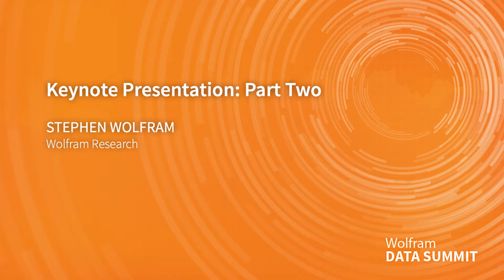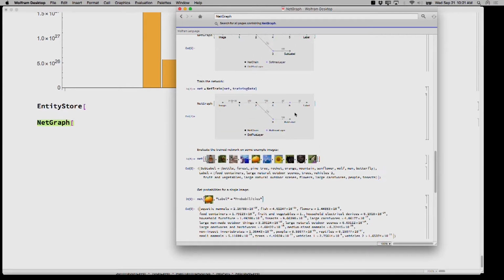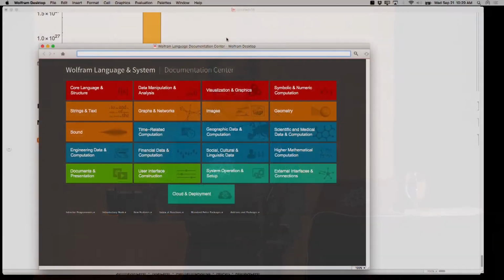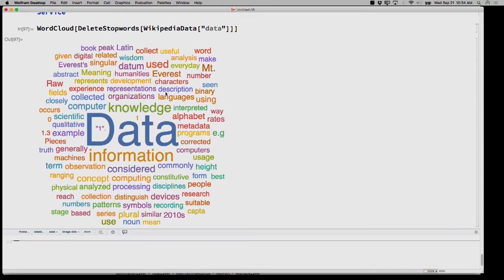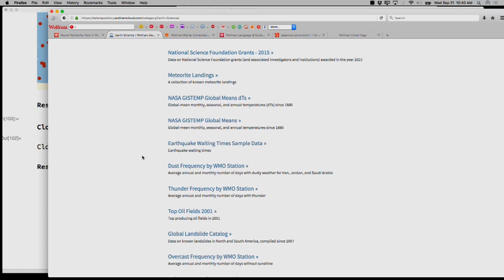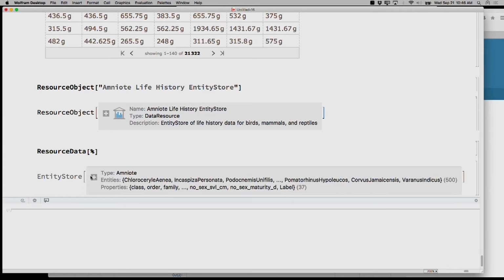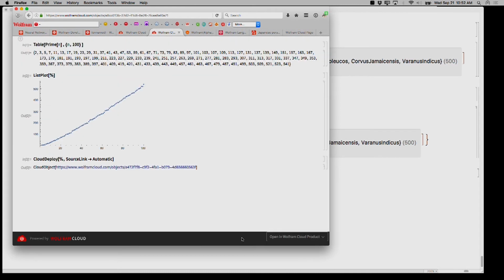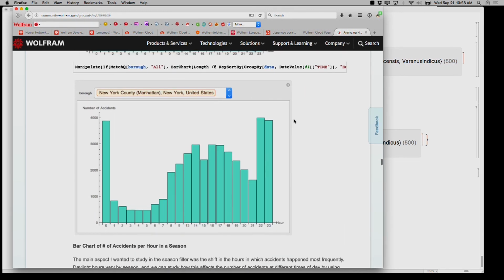Keynote Presentation pt. 2 - Stephen Wolfram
Established as a forum for leaders of the world's great data repositories, the Wolfram Data Summit has become an annual event for those interested in the latest innovations in data and data science. The Wolfram Data Summit offers unparalleled opportunities to meet and exchange insights with high-level participants representing a broad spectrum of interests and industries.